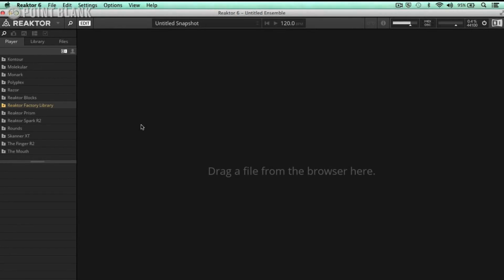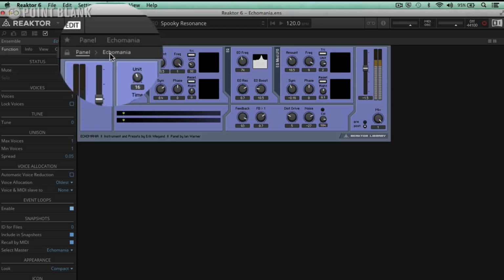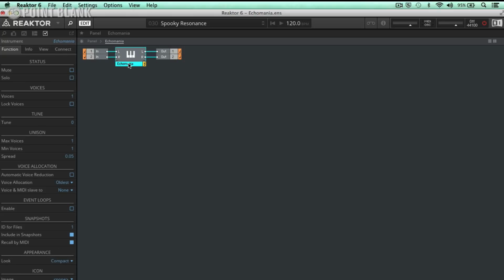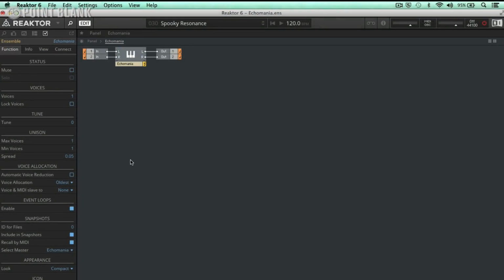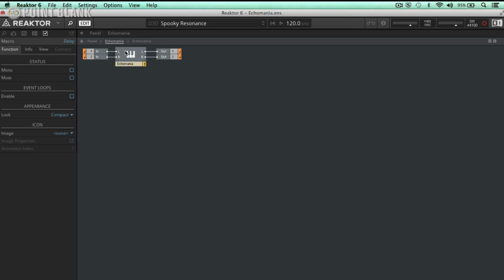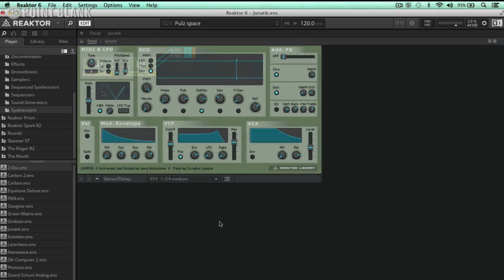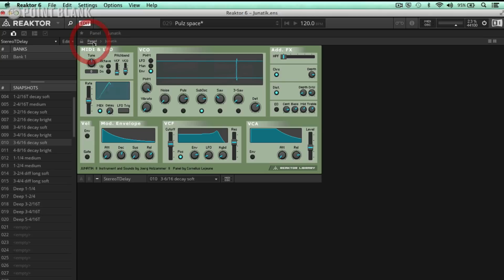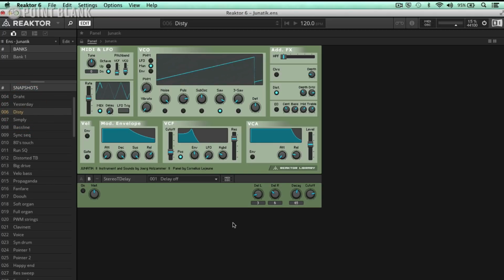Instruments vs Ensembles in Blocks